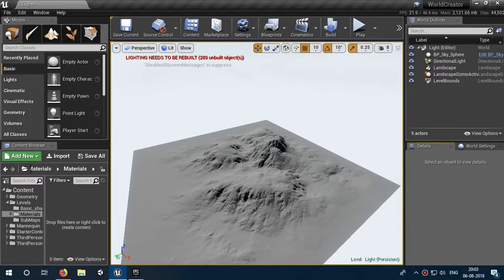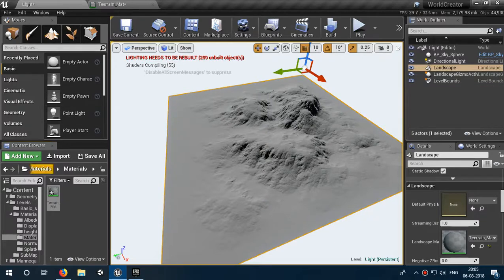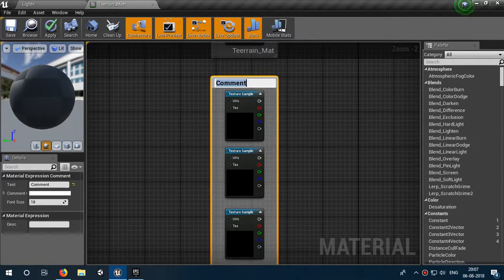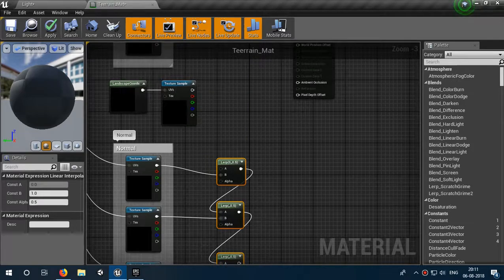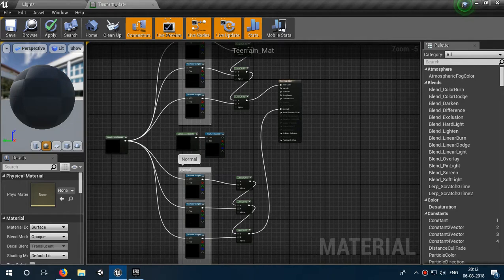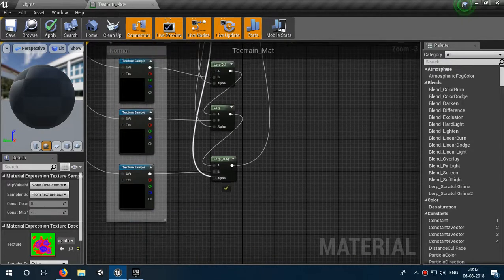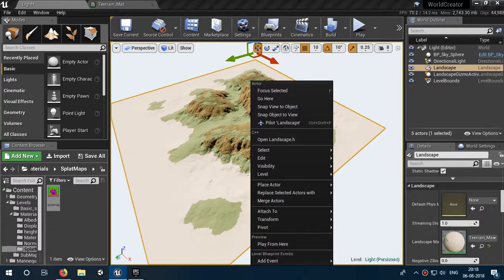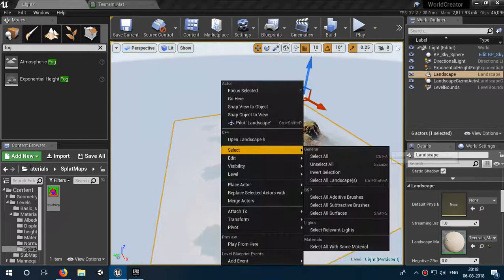Unreal Engine - Texturing Landscape / Terrain (using World Creator)